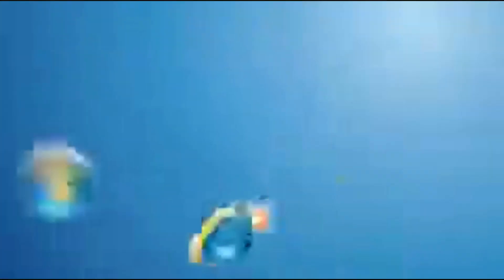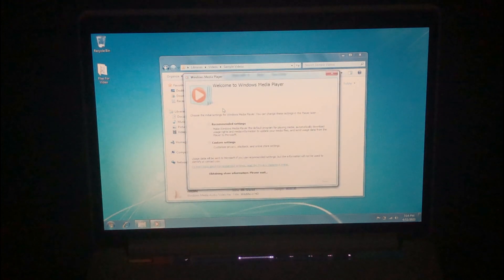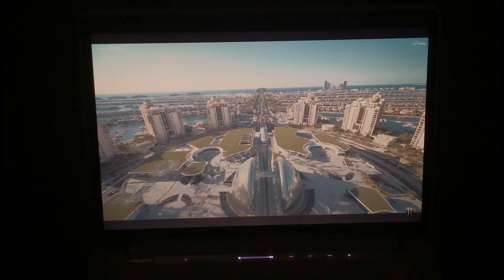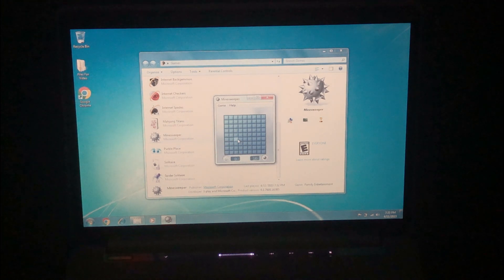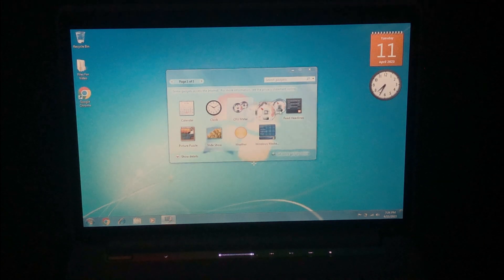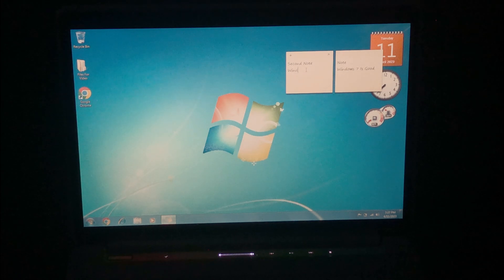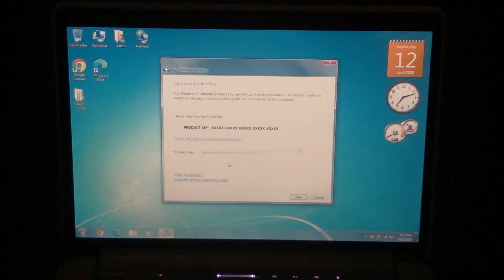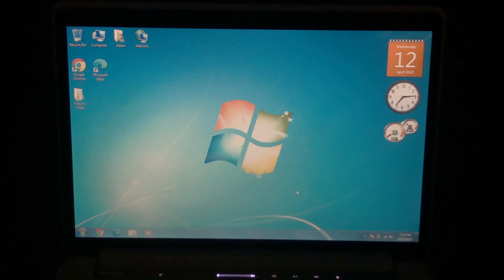Using Windows 7 in 2023 | Is it Still Usable After EOL?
In this video, we dive into how well Windows 7 holds up in 2023, now that its official End of Life (EOL) has passed. Originally released in 2009, Windows 7 was officially unsupported as of January 2020, with extended security updates ending in 2023. But is it still usable? In this video, I’ll test everything from installing the OS to using it for everyday tasks like web browsing, office work, video and audio playback, and even gaming—giving you a full picture of Windows 7’s performance post-EOL.

After a fresh installation of Windows 7 Ultimate, I’ll walk you through the setup process, including driver installation and performance tests. You’ll see how well Windows 7 handles modern websites, Office 2016 applications, classic games, and multimedia playback, as well as its support for desktop gadgets and Windows Media Center. From productivity tasks to casual gaming, I’ll test the OS in a variety of real-world scenarios to see if it can keep up.

Finally, we'll check out how Windows Update works in 2023, how to get security updates, and how to activate Windows 7 online. Despite being past its support period, Windows 7 still offers a surprisingly functional experience for basic tasks. By the end of this video, you’ll know whether Windows 7 is still worth using in 2023, and whether it can keep up with modern computing needs after its final EOL mark.
Timestamps:
1. Intro: 0:00
2. Test system overview: 0:48
3. Test system specs: 1:06
4. Installation: 1:18
5. Driver Installation: 1:33
6. Playing videos, music and web browsing: 1:59
7. Office work: 3:51
8. Windows 7 games: 5:01
9. Desktop Gadgets: 5:48
10. Windows Media Center: 6:12
11. Preinstalled apps: 7:48
12. Themes: 8:48
13. Automatic updates on Windows 7 in 2023: 10:24
14. Activating Windows 7 Online in 2023: 10:51
15. Concluding thoughts: 11:15